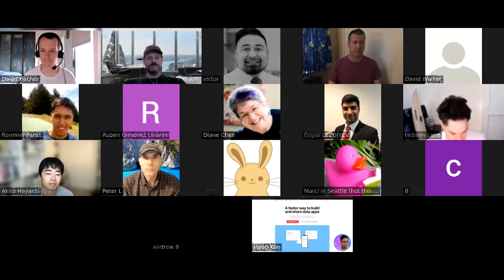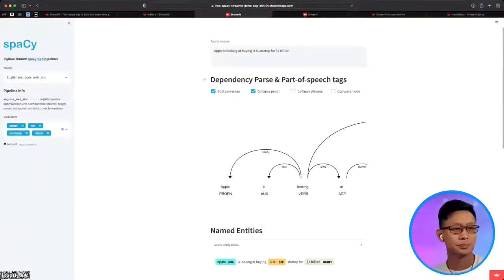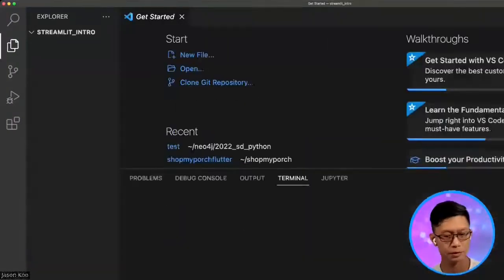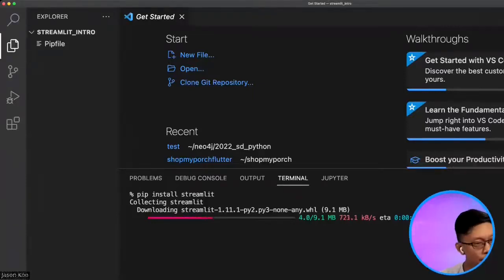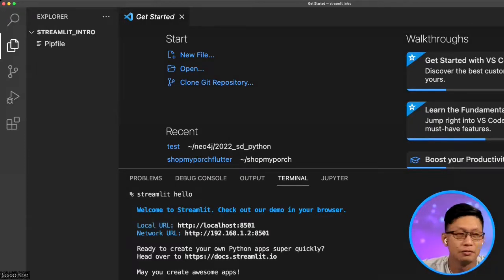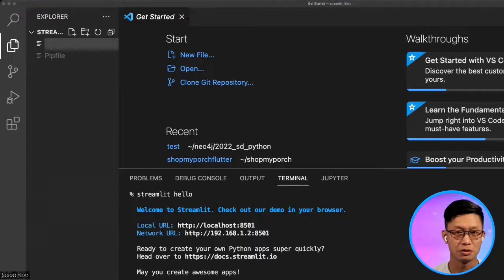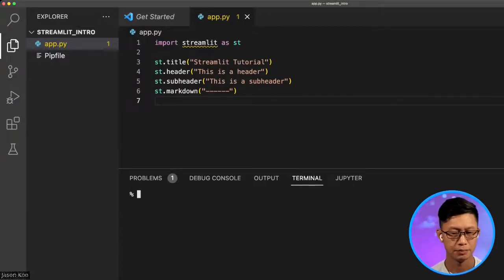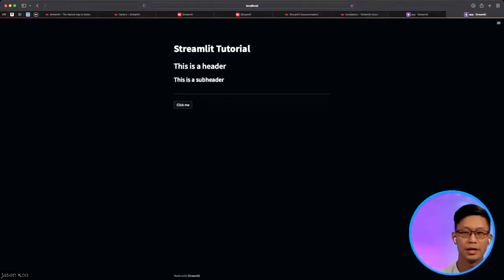Jason Koo - Intro to Streamlit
Jason Koo gave this talk at a virtual San Diego Python meetup on July 28, 2022.